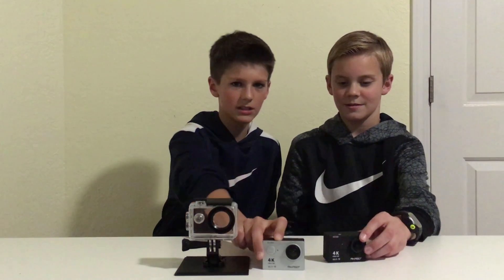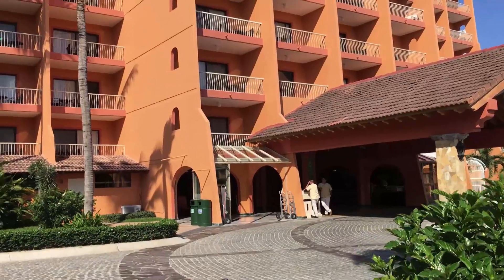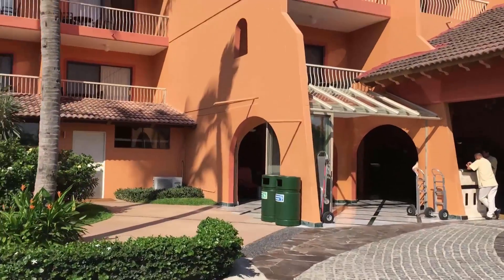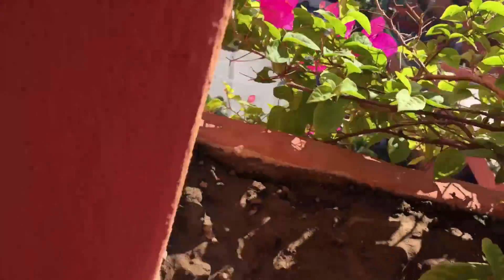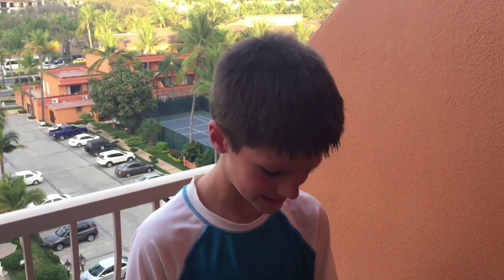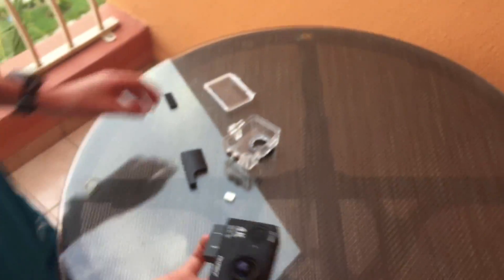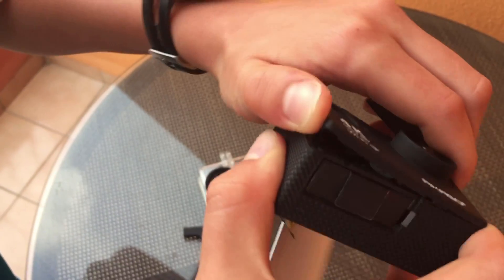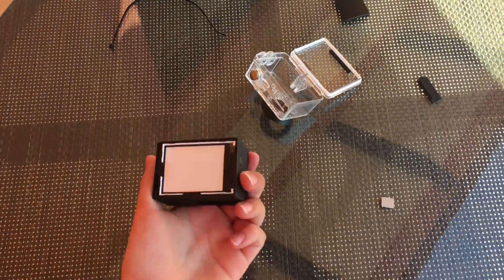Will this KNOCK OFF GoPro survive an 80 Foot drop test?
We threw the Akaso EK7000 of an an 80 foot building to see if it would survive. Watch this video to see the insane results!

The Knock Off Go Pro we used: